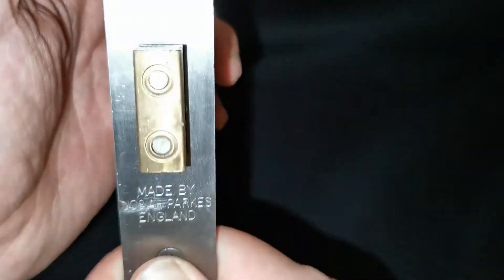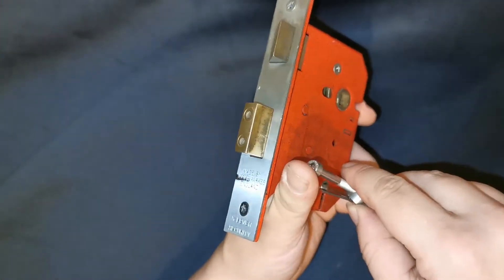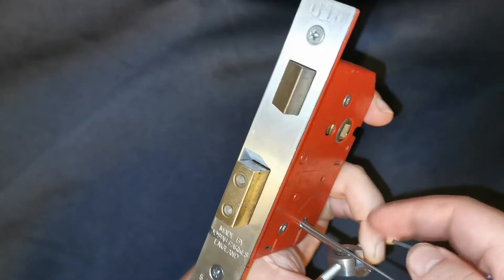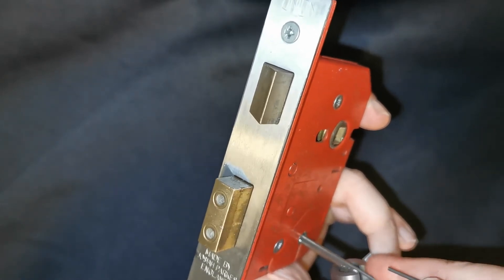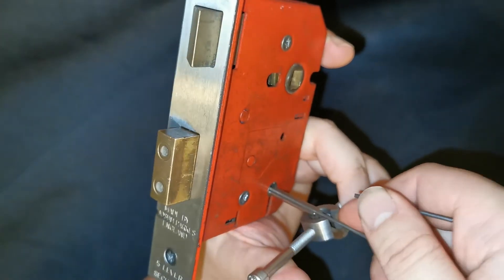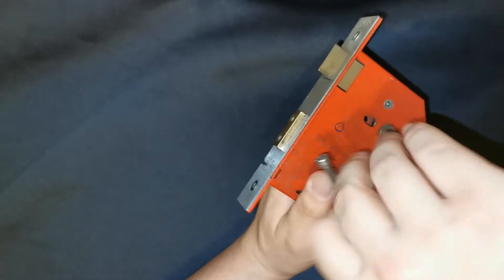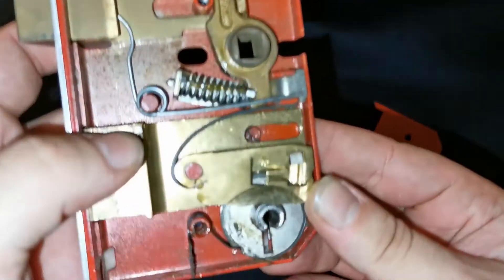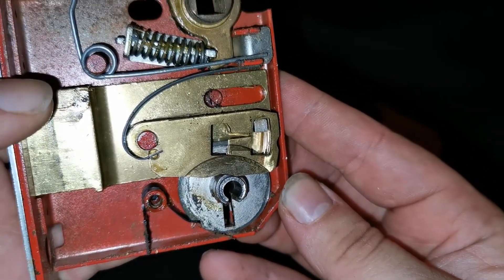There's Something Odd With This Lock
Mr Deadlocks picks an odd Union 5 Lever Mortice Lock